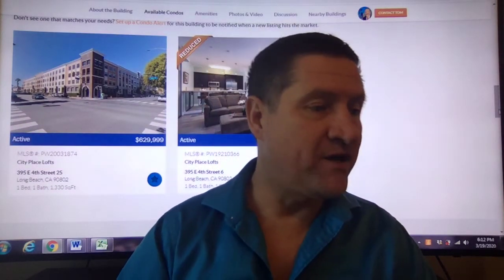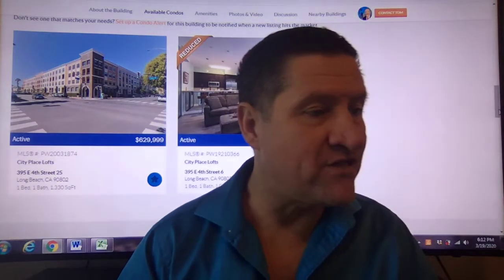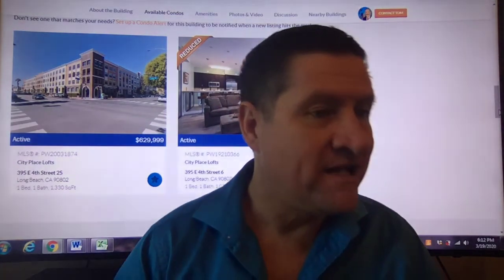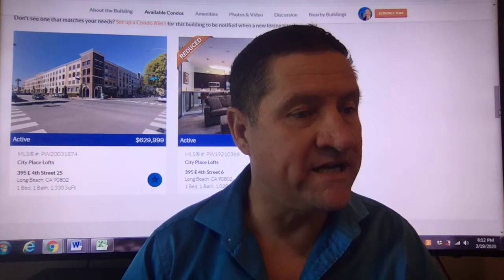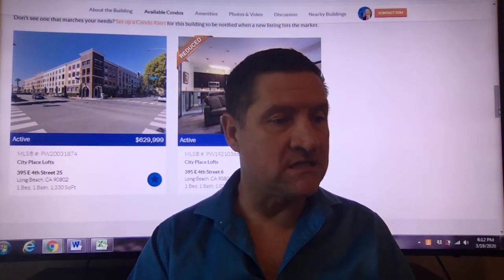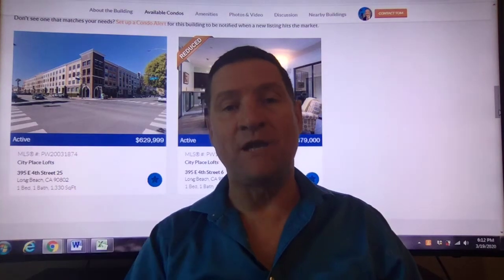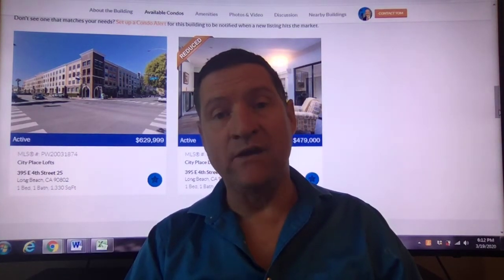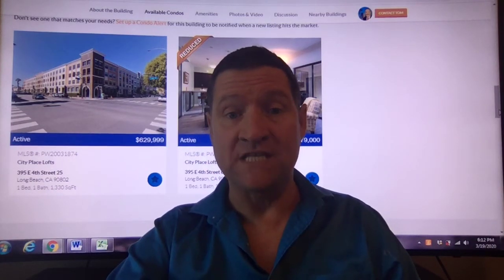Condos for sale in Long Beach City Place Lofts 395 E 4th, Long Beach, CA, 90802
, for buyers, sellers, renters and real estate professionals.
Real Estate Agents and Brokers can get a FREE video review .

How Long Have You been practicing Real Estate?

What are your Social Media Marketing channel links so we can help people connect with you?
Is Real Estate a Full-Time Job For you?

What Neighborhoods do you represent?

What makes you Different from other Real Estate Agents?

Are you part of a team or do you work alone?

Do you work primarily with Buyers or Sellers or both?

Why should someone hire you over your competition?

Do you have a website and/or blog?

What else should we know about you?

Join hundreds of thousands of real estate agents and brokers selling homes, luxury homes, apartments, condos, houses, townhomes, lofts, land, studios, commercial property, residential property and other types of property . All buyers, sellers and renters welcome.